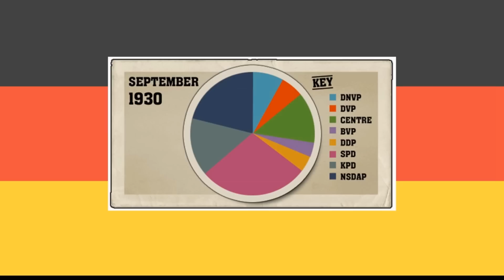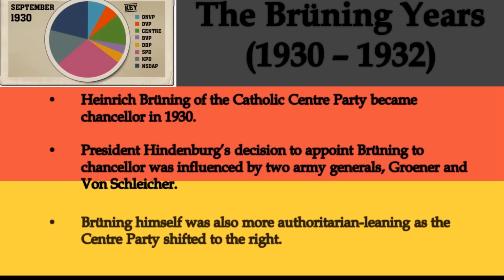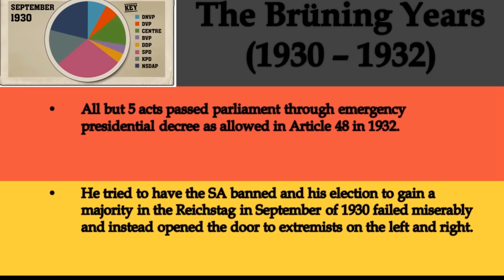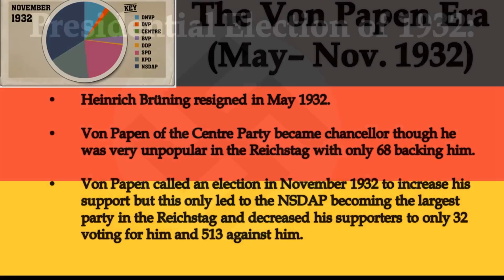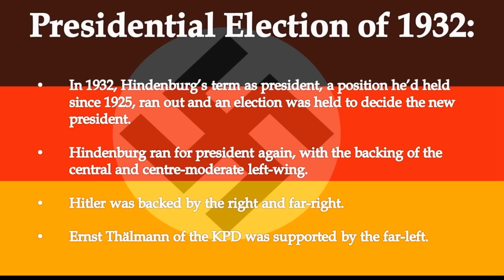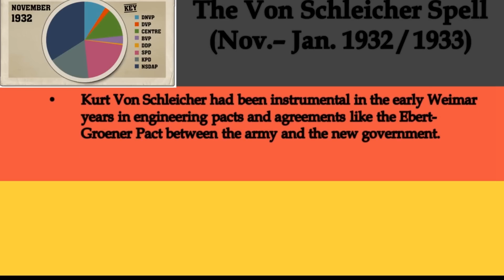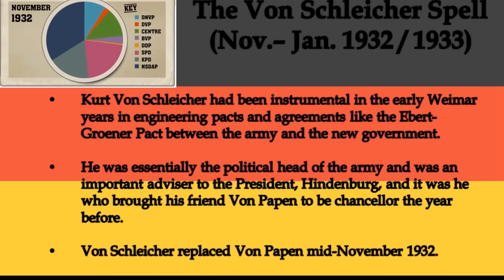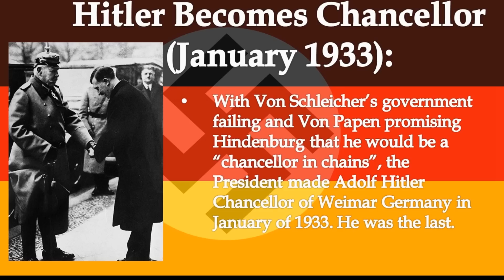How did Hitler become Chancellor of Germany?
In January, 1933, Adolf Hitler became Chancellor of Germany which would then lead to his complete take over of power the year after. But who on earth would allow Hitler to become chancellor and how did this happen?